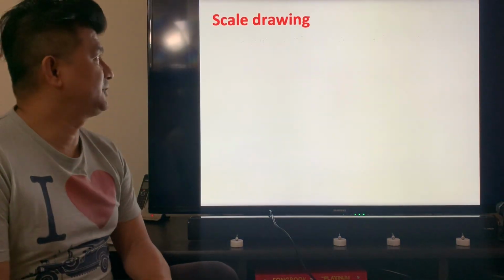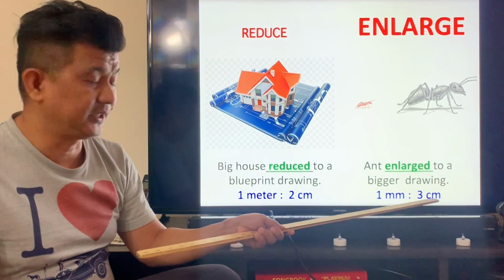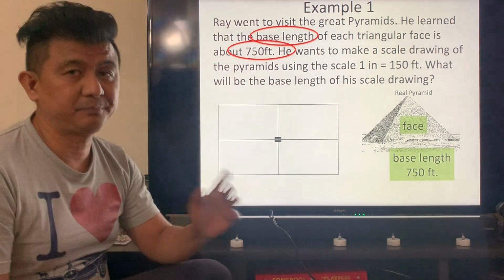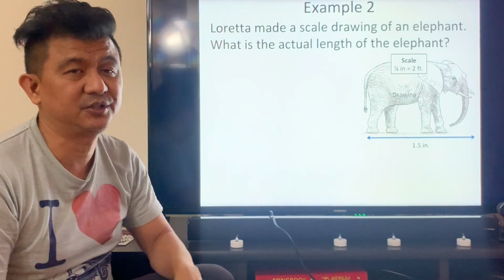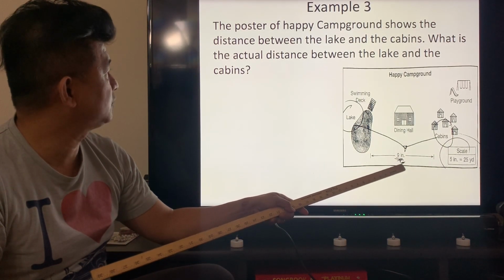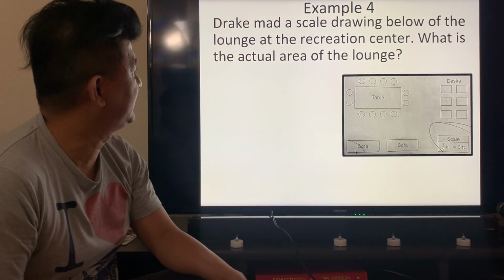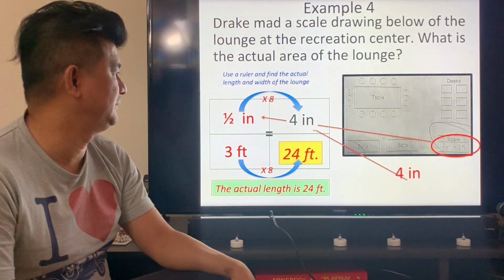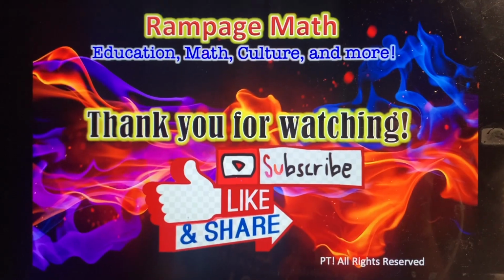Scale Drawings and Solving for a missing value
Target: 7th grade CCSS
How do I use scales to solve for a missing value in a scale proportion?
How do I solve for the area of an actual rectangle if I know the scaled drawing?
Demo and examples.